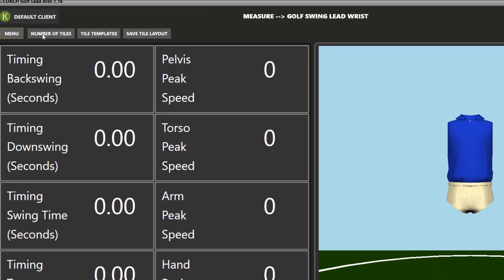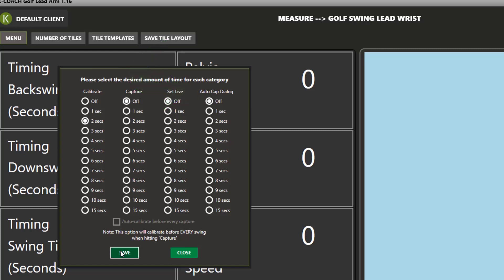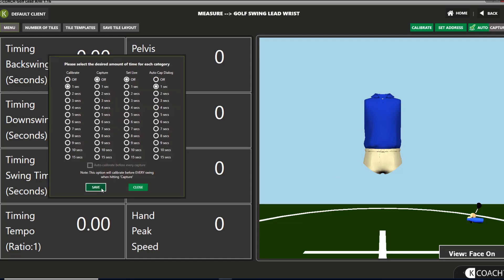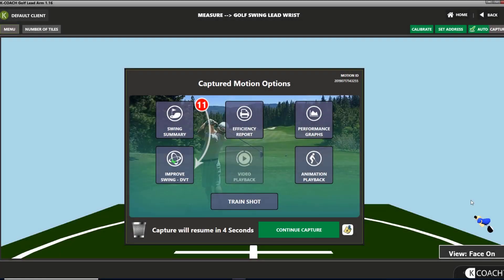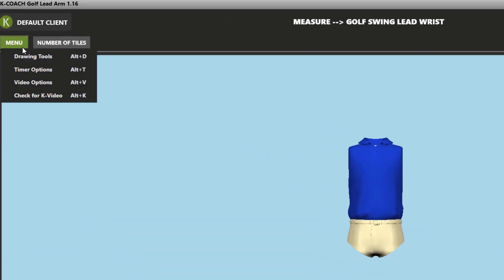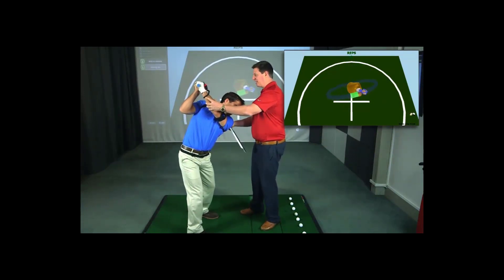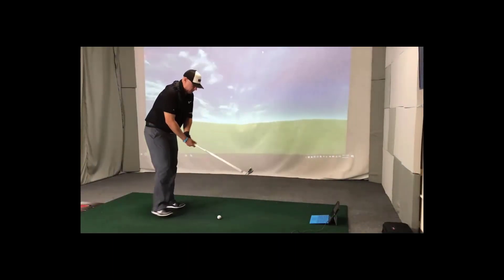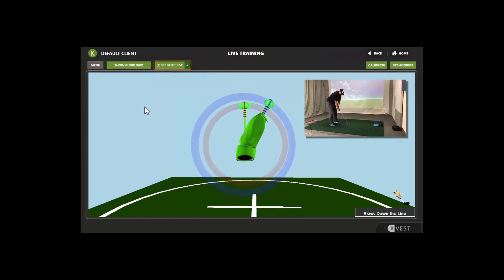Using Timers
If you’re using the K-VEST system by yourself, it can be challenging to calibrate, capture or train your own swing. This becomes even harder when your hitting area is located a few feet away from the tablet or computer. This situation is exactly where the “timers” come into play. Watch this video to see how to use the timers feature.